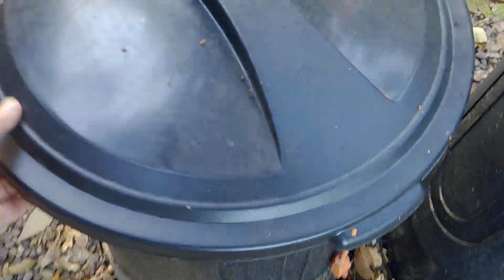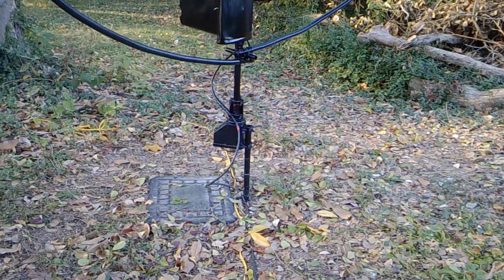KC9VKV HAM RADIO -MY LARGE 40 METER TWIN 10' VERT. MAG. LOOP ANTENNAS!!- 10/26/19- JIM'S RADIO STORY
10/26/19... MY LARGE 40 METER TWIN 10 FOOT MAGNETIC LOOP ANTENNAS...

ADVENTURES IN RADIOLAND...
MY VERT. MAG. LOOP ANTENNAS...

WE HAD A GREAT QSO-VLOG NET THIS FRIDAY AFTERNOON... AND MY TWIN 10 FOOT MAGNETIC LOOPS HELPED OUT A GREAT DEAL!!!... THEY REALLY BROUGHT UP THE WEAKER STATIONS SIGNALS A BUNCH... AND I WAS SURPRISED HOW OFTEN THE CO-PHASED OPTION WAS THE BEST CHOICE!!!... SOMETIMES BY AS MUCH AS 4 TO 5 DB.AUDIO INCREASE OVER LOOP #1... OR LOOP #2 INDIVIDUALLY!!!... FOR SOME REASON THOUGH... LOOP #2 IS GIVING ME PROBLEMS "STAYING IN TUNE"!!!... IN ORDER FOR A MAGNETIC LOOP ANTENNA TO REALLY DO IT'S THING... IT MUST BE OPERATING AT NEAR ZERO SWR... A 1.3 OR WORSE SWR DEFEATS THE NARROW BAND/HIGH Q OPERATION OF A MAGNETIC LOOP ANTENNA!!!... LOOP #2 FOR SOME REASON WANTS TO WANDER AROUND!!!... I WILL ADJUST IT FOR 1 TO 1 SWR AT 7.188 MHZ... AND WHEN I CHECK IT NEXT... IT WILL BE "OFF FREQ" AT A 1.5 SWR!!!... I HAVE REBUILT THE COUPLING LOOP... HOWEVER THAT DIDN'T HELP!!!... BUT I WILL KEEP LOOKING FOR THE PROBLEM!!!... MEANWHILE... LOOP #1 CONTINUES TO OPERATE PERFECTLY!!!... F.Y.I. ... REGARDING THE FINALE BUILD NUMBERS FOR MY 10 FOOT MAG LOOP ANTENNA... WELL... MY ELMER CALCULATED 33 FEET CIRCUMFERENCE FOR I INCH HELIAXE!!!... SO I CUT 33 FEET... MOUNTED IT (AT 3.5 FEET ABOVE GROUND ON A ROTOR)... AND DID AN SWR READING!!!... AT 7.188 MHZ... THE SWR WAS 1.5 TO 1!!!... I THEN PREFORMED AN SWR "PROFILE SWEEP"!!!... THE PROFILE SWEEP INDICATED THE "SWEET SPOT" WAS BELOW 7.188 MHZ... SO THE MAG LOOP WAS "LONG"!!!... I THEN CHOPPED 7 INCHES OFF EITHER END OF THE LOOP... AND DID ANOTHER SWR CHECK AT 7.188 MHZ... THAT SWR CHECK READ 1 TO 1 SWR!!!... SO... THE ACTUAL NUMBER WAS 31.8 FEET CIRCUMFERENCE FOR MY 10 FOOT MAGNETIC LOOP ANTENNA!!!... BUT KEEP IN MIND... THIS WAS FOR A 3.5 FOOT ABOVE GROUND OPERATION!!!... FOR A HIGHER OPERATION... YOUR NUMBERS WILL VARY... SO I WOULD CUT "LONG" AND BE PREPARED TO "WHITTLE"!!!... THE COUPLING COIL I USED WAS RG-8 AT A 6.2 FEET CIRCUMFERENCE... ROUGHLY A 2 FOOT DIAMETER LOOP... CENTER CONDUCTOR SHORTED TO SHIELD!!!... GOOD LUCK!!!.

AND FOR THOSE OF YOU WHO MIGHT WANT TO HEAR A 40 METER... 10 FOOT DIAMETER VERTICAL MAGNETIC LOOP IN ACTION... I HAVE LISTED A YOUTUBE URL BELOW!!!...

AND REMEMBER... IF YOU NEED ASSISTANCE WITH YOUR RADIO SET UP... OR WANT TO HEAR WHAT YOUR STATION SOUNDS LIKE... JOIN OUR QSO-VLOG NETWORK NEXT FRIDAY AFTERNOON FROM 3:30 TIL 5 PM EASTERN ON 7.188 MHZ!!!... JOIN THE FUN!!!... THAT'S ALL FOR NOW!!!... MORE LATER!!!... 73!!!... KC9VKV CLEAR!!!...

2/9/20... More... Additional...
I SAID EARLIER... LOOPS ARE USELESS IN RAIN OR SNOW!!!... BUT AFTER WORKING WITH THEM FOR A FEW MONTHS... AND HAVING TO USE THEM IN ALL TYPES OF WEATHER... BECAUSE I OPERATE THE QSO-VLOG NET FRIDAY AFTERNOONS BETWEEN 3:30 AND 5 PM EASTERN... ON 7.188!!!... I CAN SAY WEATHER DE-TUNING HAS NOT BEEN AS BAD AS I THOUGHT IT MIGHT BE!!!... EVEN IN HEAVY RAIN. THE "TWIN" LOOPS CONTINUE TO WORK PRETTY WELL... EVEN IN THE CO-PHASE MODE!!!... I HAVE NOT HAD ANY MAJOR ICING CONDITIONS TO SPEAK OF... SO I CAN'T SAY ABOUT THAT!!!... MANY TIMES THE CO-PHASE MODE IS HOTTER THAN MAG LOOP #1 OR MAG LOOP #2 BY THEMSELVES!!!... MORE LATTER!!!...

4/10/20... More... Additional...
IT SEEMS MY TWIN VERTICAL MAGNETIC LOOP ANTENNAS HAVE "SETTLED DOWN" NOW... AND ARE RUNNING A FAIRLY CONSISTENT  1.1 SWR FOR LOOP #1... AND 1.3 SWR FOR LOOP #2... ON 7188!!!... AND EVEN IN RAIN THEY ARE STILL USABLE!!!... LOOP #1... WITH THE ROTOR... GIVES ME A 16 DB GAIN DIFFERENCE FROM MAX SIG... TO THE NULL POINT!!!...

PART OF "JIM FERGUSSON'S RADIO STORY!!!"... WHERE WE CELEBRATE A 50 YEAR CAREER IN RADIO BROADCASTING!!!... FOR THE WHOLE STORY VISIT US AT...
(CO-PRODUCER TERESA FERGUSSON)

... JIM FERGUSSON... I HOPE THE POSITIVE ASPECTS OF "RADIO STORY" WILL SERVE AS AN INSPIRATION TO ALL TO BECOME INVOLVED IN BROADCASTING... "RADIO STORY" ILLUSTRATES THE POINT ... THAT YOU CAN ACHIEVE ALL THINGS DREAMED... BY HARD WORK... AND BEING PREPARED TO TAKE ADVANTAGE OF THE BREAKS... AND IN SOME CASES CREATE YOUR OWN BREAKS!!!... FINALLY... "RADIO STORY" IS A CELEBRATION OF BROADCASTING IN GENERAL!!!... LET'S HEAR IT FOR RADIO!!!...